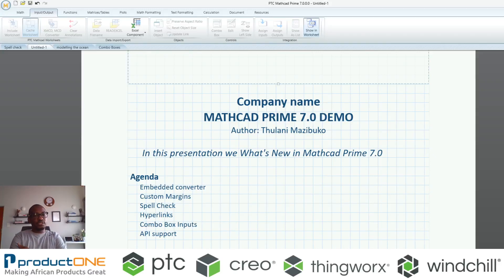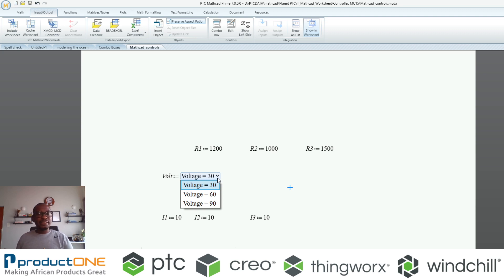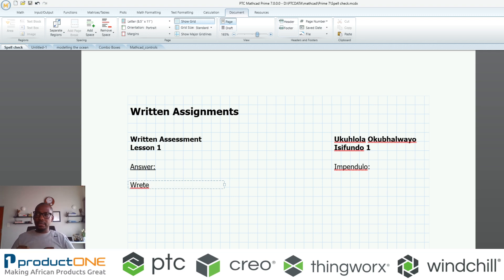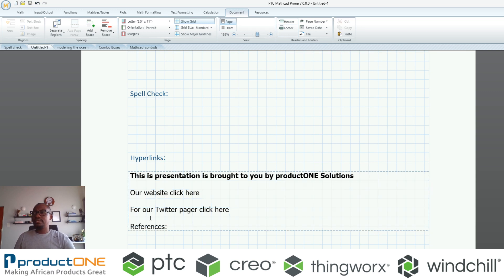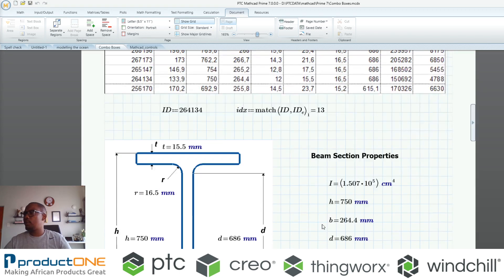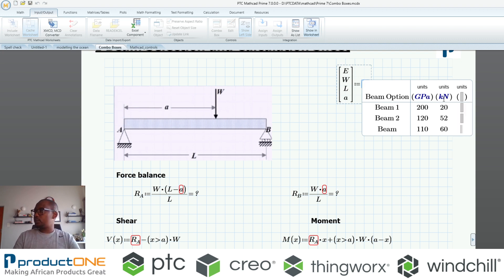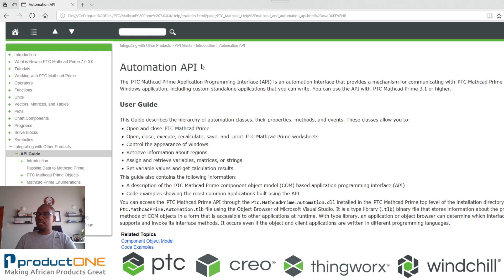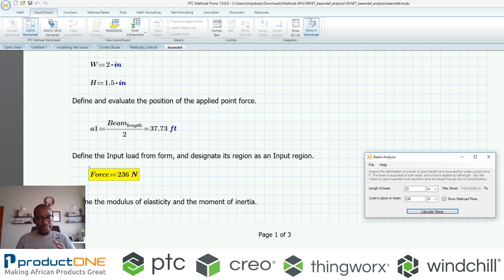What's New in Mathcad Prime 7.0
Take advantage of the embedded Mathcad converter, Combo Boxes, API support and more in the new version of Mathcad